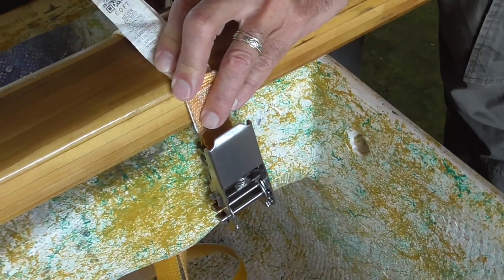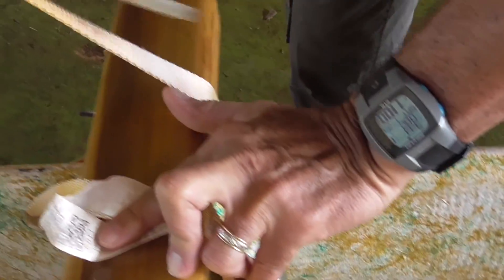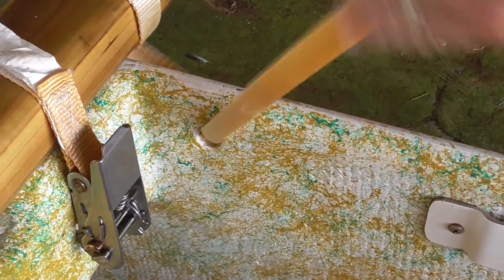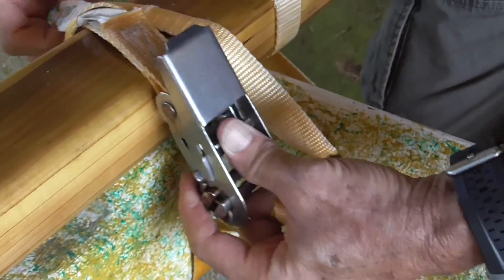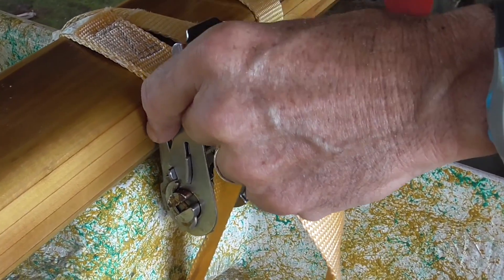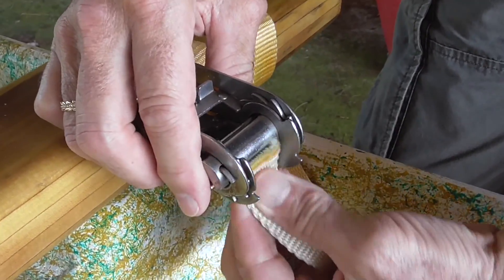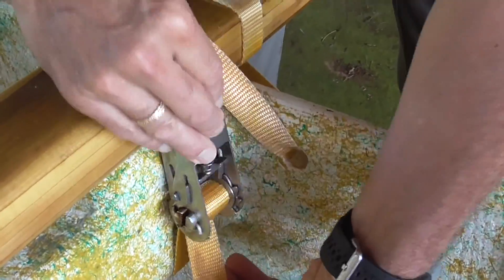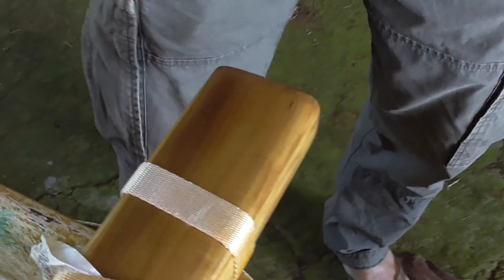Strapping Iako to Canoe With Ratchet Straps 1